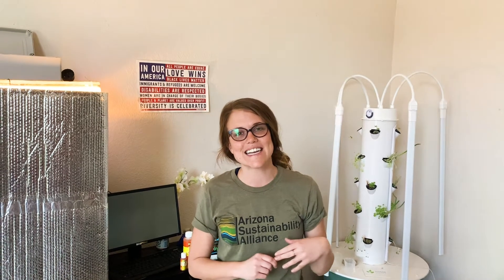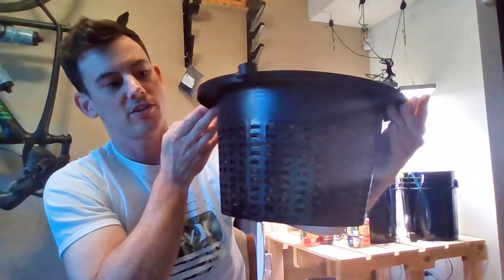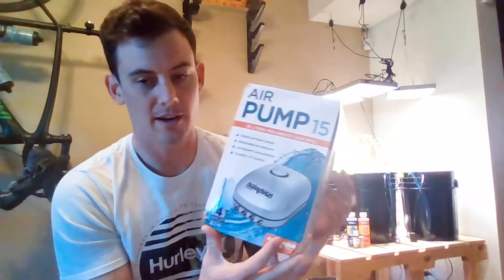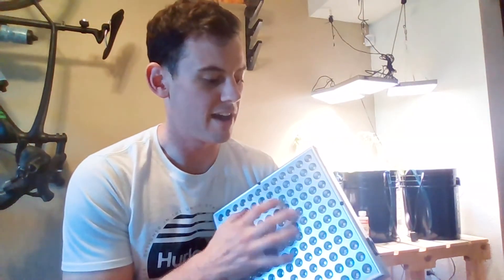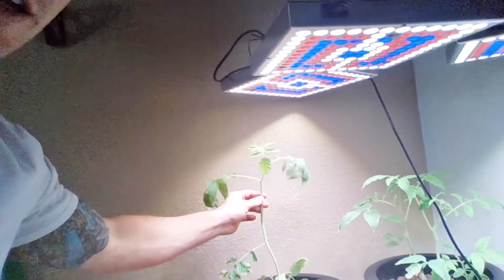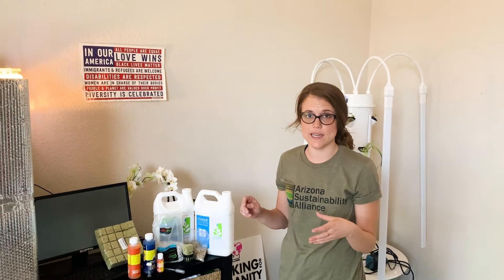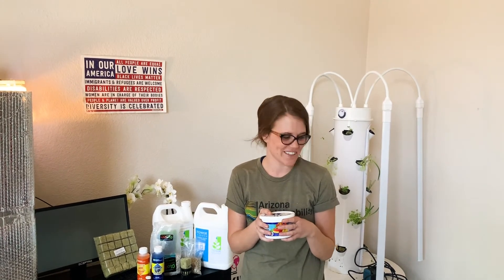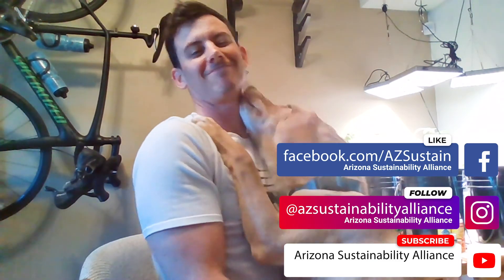Hydroponics | DIY with AZSA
In this episode of DIY with AZSA, Dan and Tearsa are going to teach you how to make your own hydroponics system! You will also learn all about our Food Computers.

Join Tearsa and Dan to learn new eco-skills that you can use in your life every Friday. Got a suggestion for a topic you want to learn about?

The Arizona Sustainability Alliance (AZSA) is a 501(c)(3) nonprofit action and advocacy alliance that aims to create and support cutting-edge, project-based sustainability solutions in Arizona through civic engagement, collaboration and education. AZSA empowers Arizona citizens to work together toward more verdant, equitable and sustainable communities.